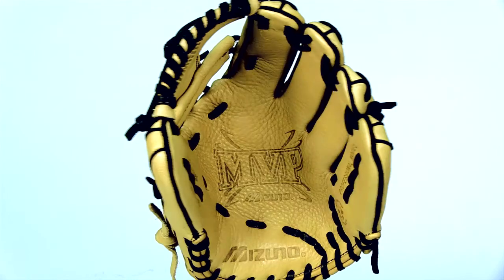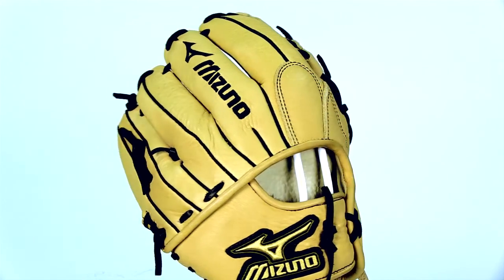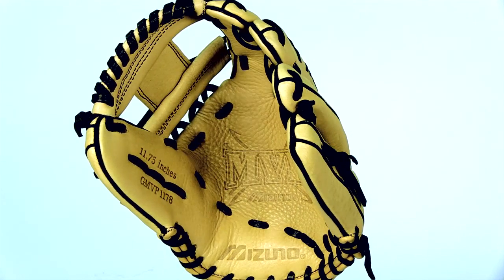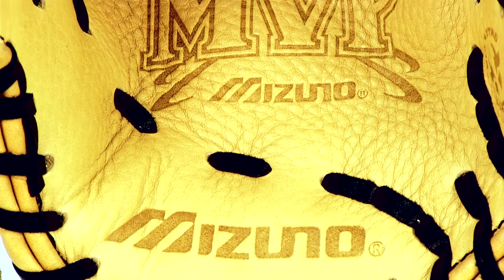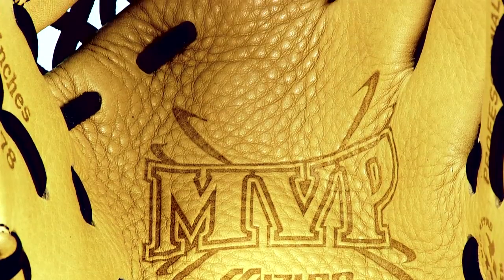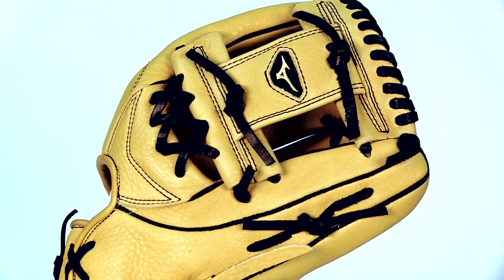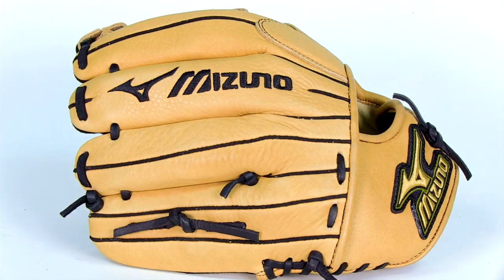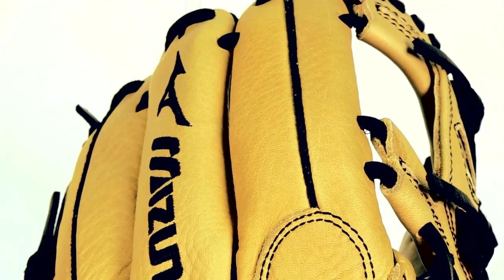Mizuno MVP Series 11.75 inch Glove: GMVP1178 - JustBallGloves.com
Check out the Mizuno MVP Series 11.75 inch glove at JustBallGloves.com!

The MVP Series features professional patterns and the ultimate in feel from game ready Bio-Retro leather and UltraSoft palm lining. Bio-Retro leather is a perfectly oiled, full grain American Steerhide leather that provides the game ready flexibility, remarkable texture, and maximum durability that the serious player demands. Combine select materials with professional style patterns and the outcome is the MVP! This is most likely the highest quality glove for the price you can find anywhere. GMVP is the new way to spell Value! Each Mizuno Pro ball glove is handcrafted to the highest quality control standards by certified Mizuno Glove Technicians in Mizuno's own ISO9001 certified facility in Shanghai, China. All glove craftsmen have been through a rigorous certification process overseen by Master Craftsmen Kosaku Kishumoto (fielders gloves) and Kuni Nakamura (mitts) who together have over 65 years of experience making ball gloves. Mizuno: Your passion is our obsession.